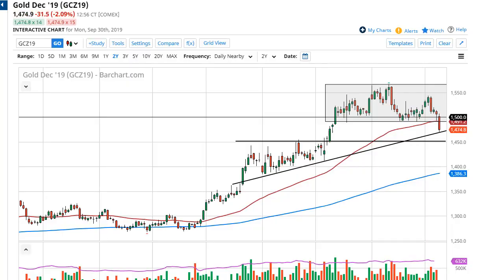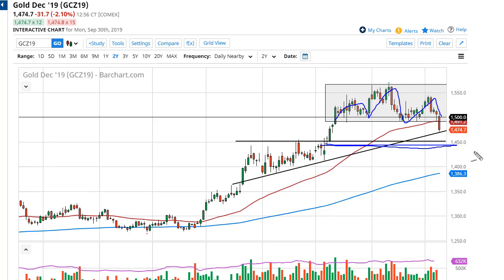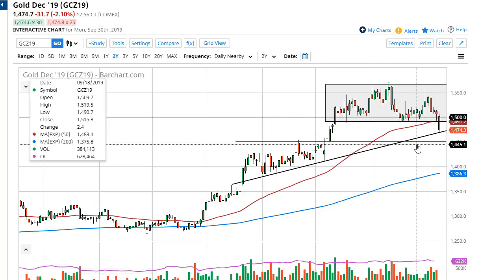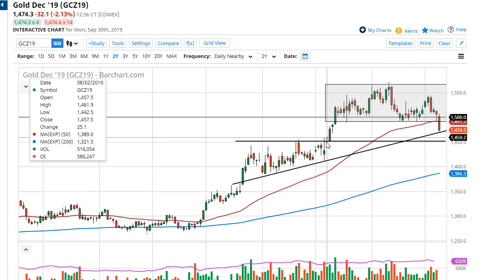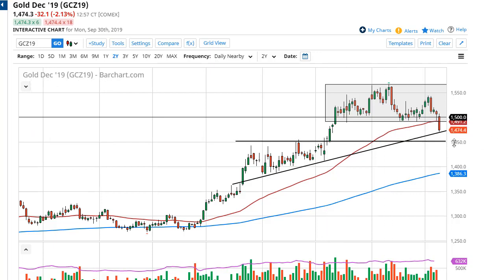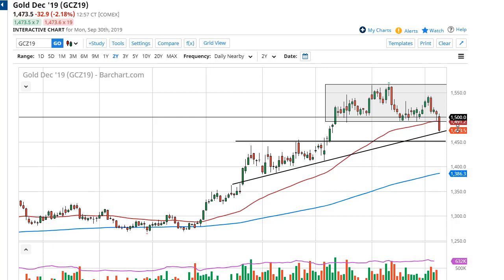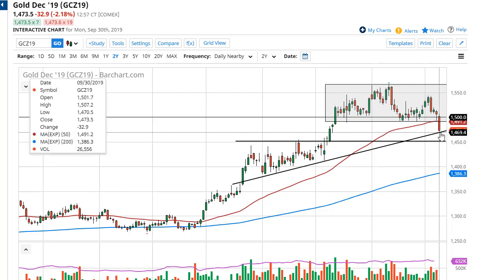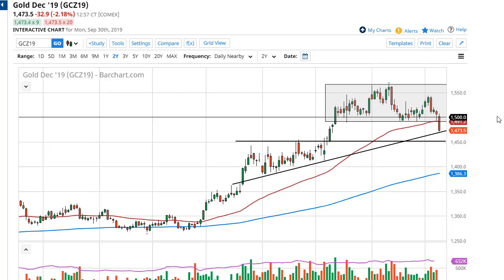Gold Forecast October 1, 2019